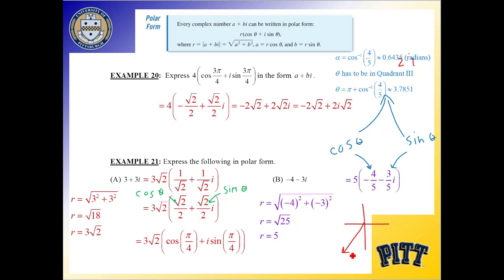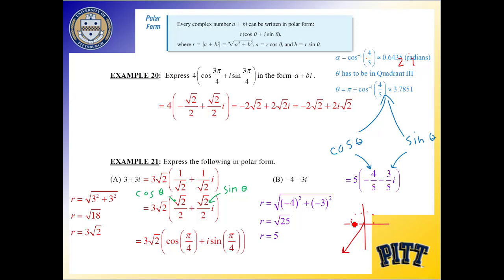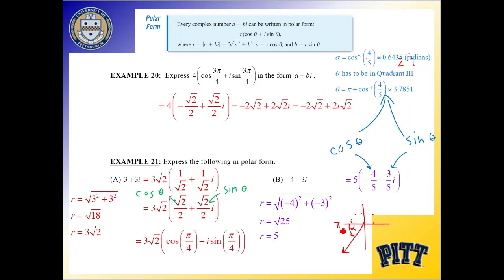Math 0200: Chapter 7, Example 20 - B